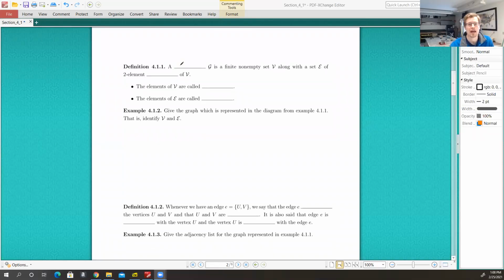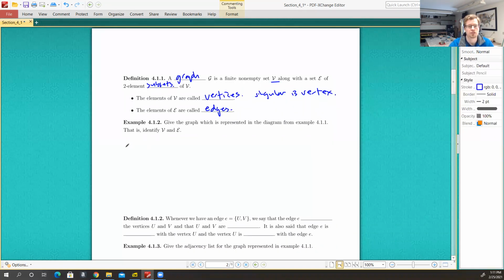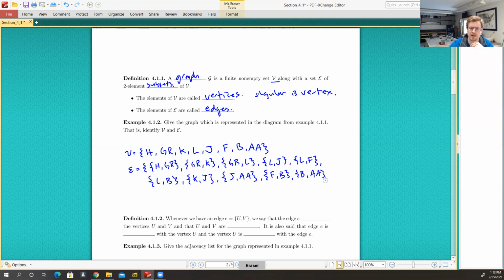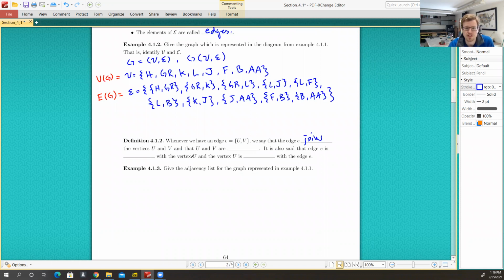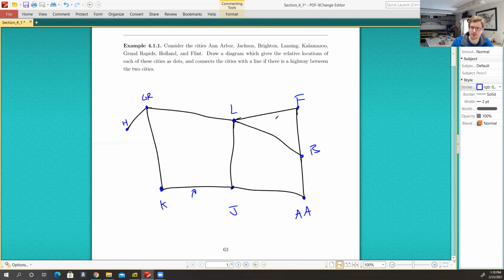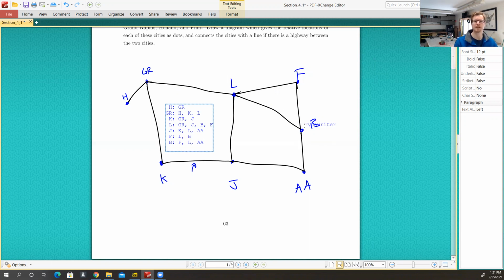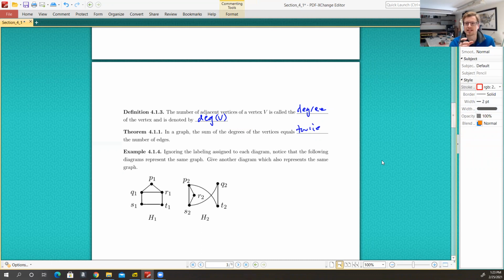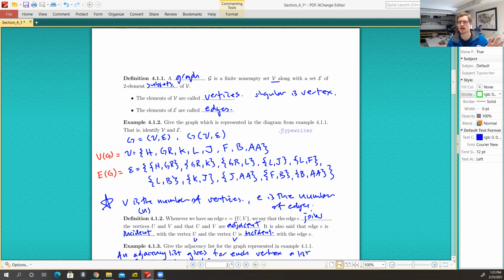Graphs and Their Representations - Basic Definitions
Video 2 of 4 presenting section 4.1 Graphs and Their Representations from Discrete Mathematics 5th ed by Dossey et al. Basic definitions of graph, edge, vertex, adjacent, incident and degree given.